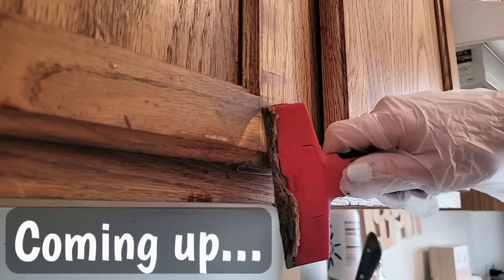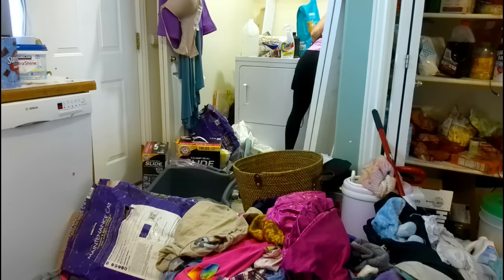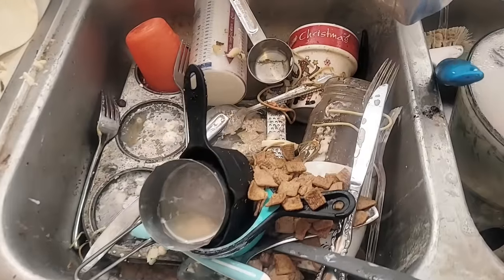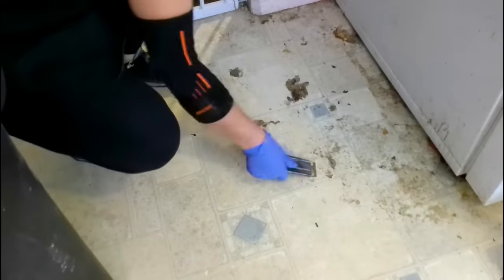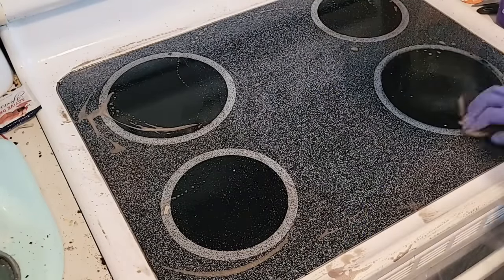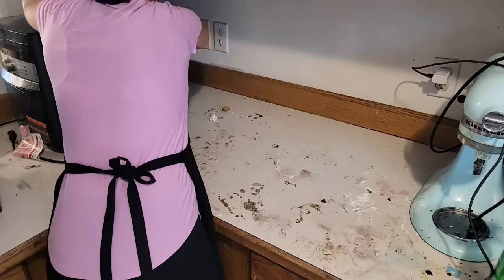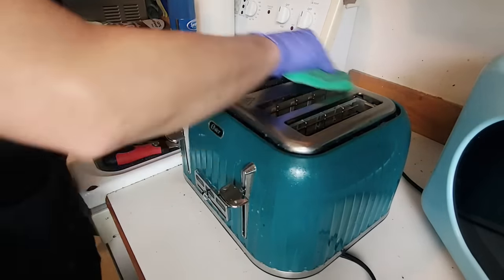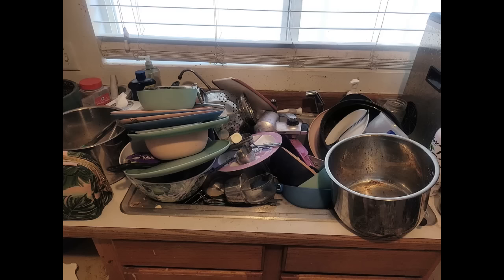Free kitchen cleaning for overwhelmed parents with mental health issues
I am helping this family of 5 by cleaning their home for free. Both parents struggle with mental health issues, including ADHD, severe anxiety and depression, and OCD resulting in financial issues and struggles keeping up with house work. The family consists of Mom, Dad, 13-year-old boy with autism, 8-year-old girl, and a toddler. Two years ago while Mom was going through a rough pregnancy, Dad tried to manage the extra burden and eventually got overwhelmed because of his ADHD to the point he kind of gave up and things spiraled and have built up to the condition you see the house in today.  There are other challenges they face which I won't go into in order to protect the family, but please try to be compassionate as you watch this video and don't judge.

Barkeeper's friend cleanser

Super Clean Degreaser

Scrub Daddy sponges

Scrub Mommy sponges

Scour Daddy

Steel Scour Daddy

Floor squeegee

Razor blade scraper

Magic Cleaning sponge

Microfiber cloths

Wire Brush Set 3Pcs

The Pink Stuff

Broom and Dust Pan set

Tub Tile scrubber brush

Dawn Platinum Powerwash

Mr. Clean Clean Freak

Baking soda

Libman scrub brush set

Weiman Stainless Steel Cleaner and Polish

Liquid Gold Wood Care

ALTRA Women's Trail Running Shoe